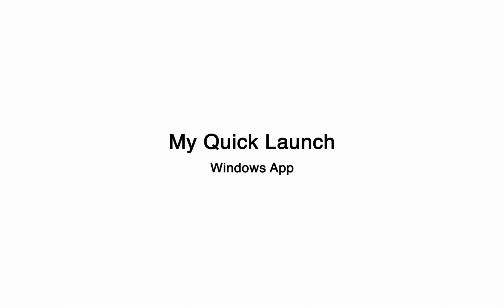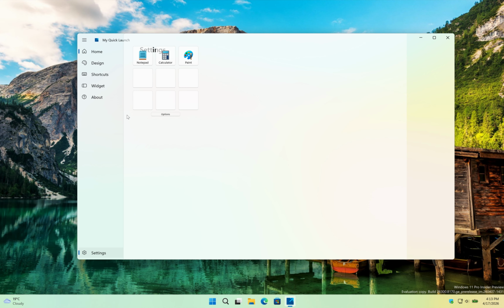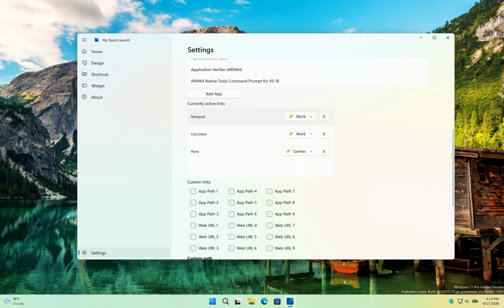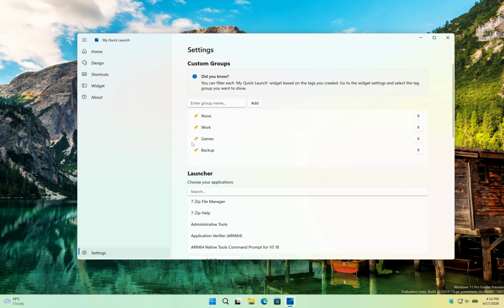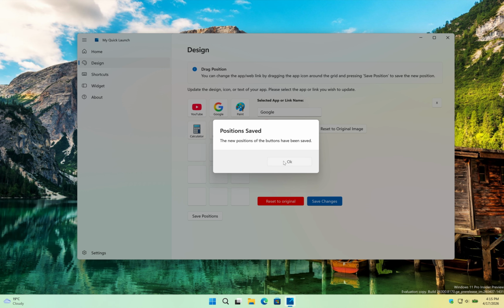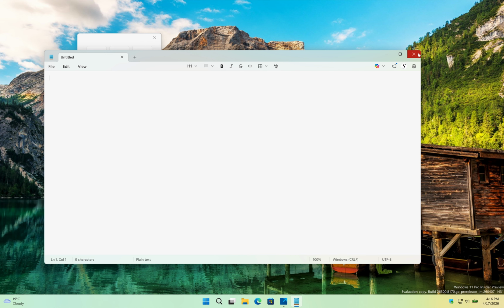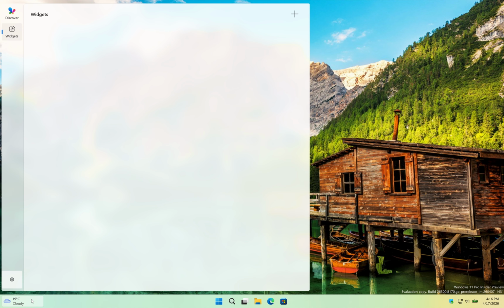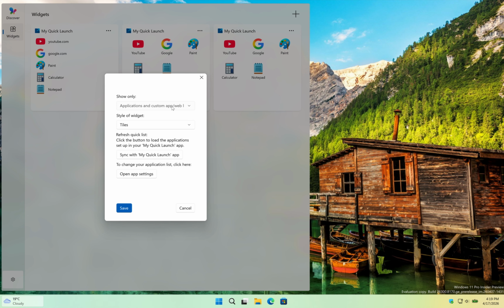Launch panel to add your favorite Apps and Links, and Open it Instantly!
Are you tired of wasting time searching for apps, files, and websites every day?

In this video, I show you My Quick Launch, a powerful tool that completely transforms how you interact with your Windows PC. With just one click, you can instantly open your favorite apps, websites, and actions, making your workflow faster, cleaner, and more efficient than ever before.

This isn’t just another productivity tool… it’s a game-changer for anyone who wants to save time and stay focused.

Overview:
00:00 Intro
00:38 Customize
03:26 Windows 11 widgets
04:29 Conclusion